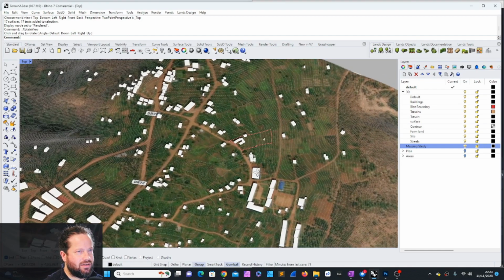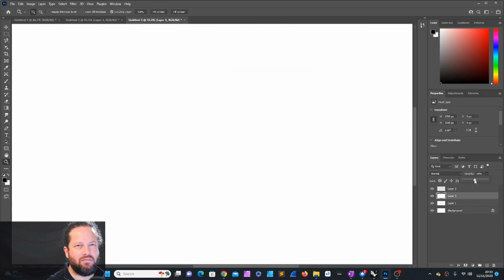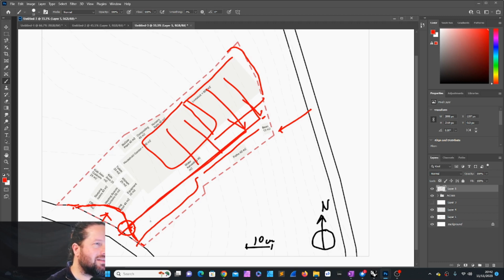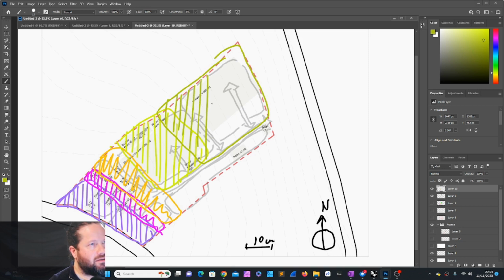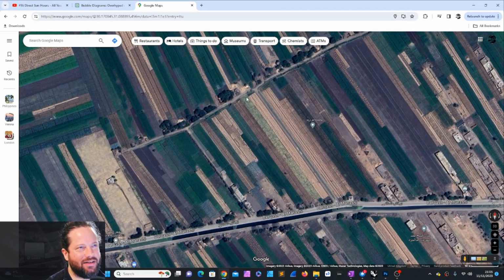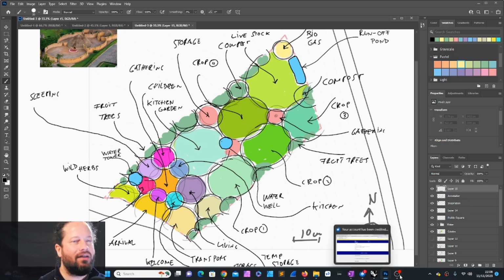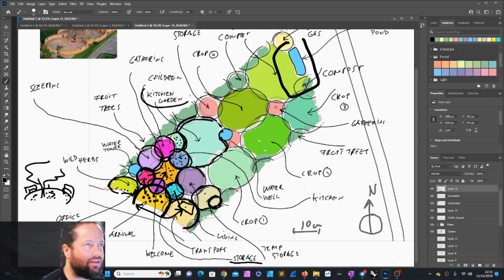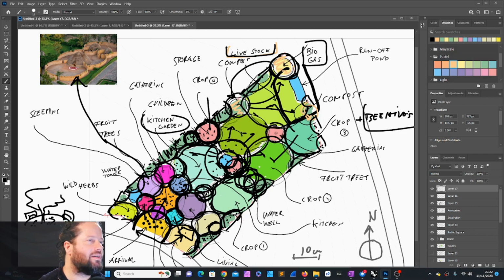#16 Bonus | Conceptual Bubble Diagrams - Gift or Curse | Turn your Brain on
In this video, we'll look at the basics of master planning diagrams and their use in planning. It's really about active thinking when designing a space. Conceptual diagrams and flowcharts provide a comprehensive guide to layout for any development of a site or community. They show the proposed locations for roads, buildings, green space, and other infrastructure, etc...  Whether you're an urban planner, architect, developer, or are just generally interested in how cities plan out growth and development, this video will give you a good understanding to any planning exercise and how they are developed.